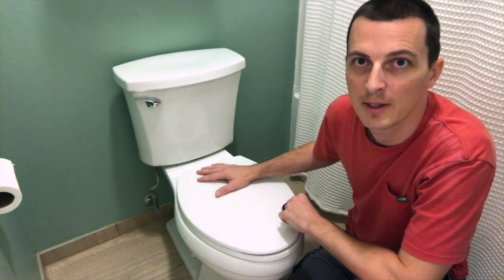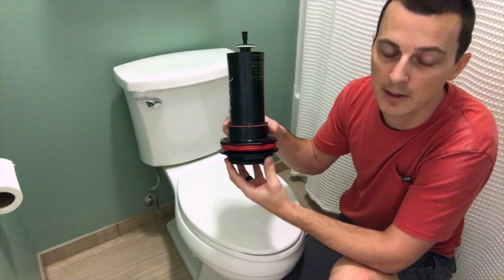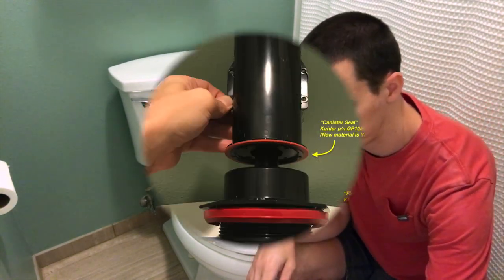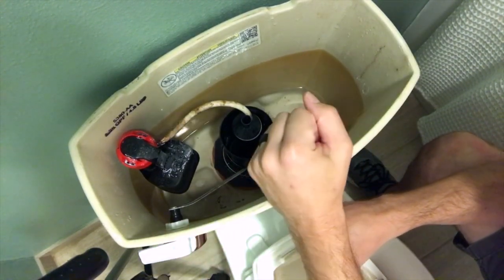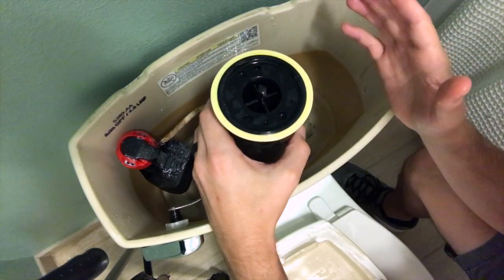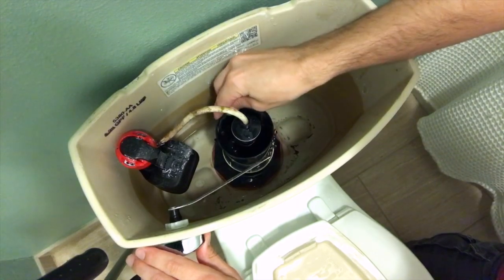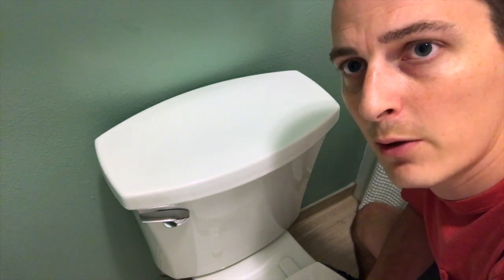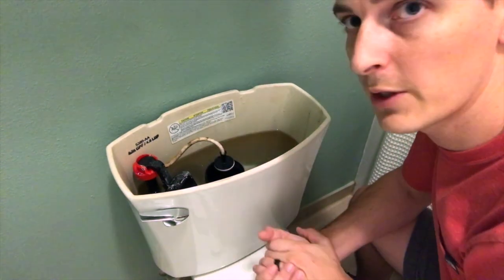Repair a leaky Kohler toilet with an Aquapiston canister flush valve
I’ll show you how to find and fix internal leaks on a Kohler toilet with a 3-inch Aquapiston canister flush valve.

Locate the leak 1:08
Part numbers for seals 2:32
Replace canister seal 2:38
Still leaking? Try this 5:49
Replace “flat seal” 7:28
Identify your Kohler toilet model 16:17
Find part numbers for your Kohler toilet 17:04
4-inch wrench for removing flush valve nut 23:25

Kohler Toilet Parts
Canister Seal p/n GP1059291 (fits 2” AND 3” flush canisters)
Kohler “Flat Seal” p/n 1097686 (only fits 3” flush canister)
3” Toilet Canister Flush Valve Kit p/n 1083980 (Complete assembly)

Permatex 22058 Dielectric Grease, 3 ounce tube
(Vaseline also works)

NEW flush valve wrenches (made from durable 1/4-inch thick HDPE):
*** LARGE Multi-sized Octagon wrench fits Kohler, Sterling, and American Standard toilets with 3-inch flush valves.
*** SMALL Multi-sized Octagon wrench fits Delta, Toto, Korky and Fluidmaster 3-inch flush valves.
*** 2.5-inch wrench for removing the valve nut on most two-piece toilets with 2-inch flush valves. It's especially useful for Kohler and Sterling toilets where the nut is recessed in the triangular gasket.